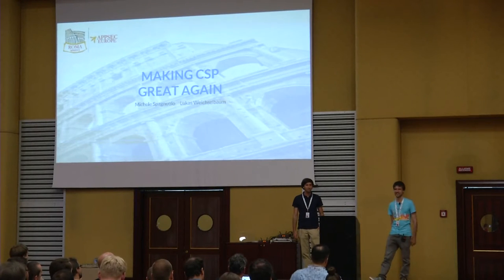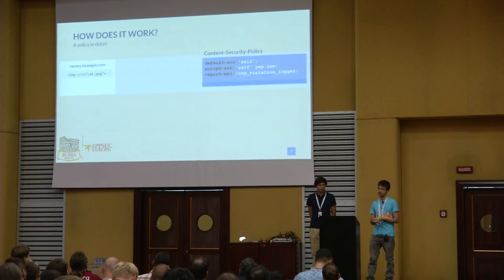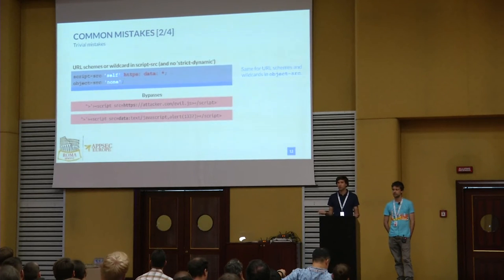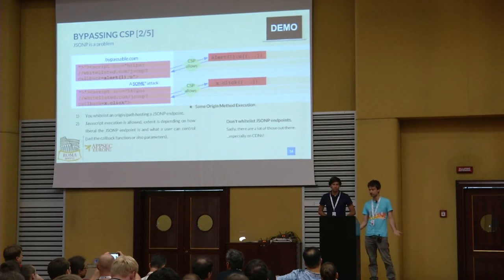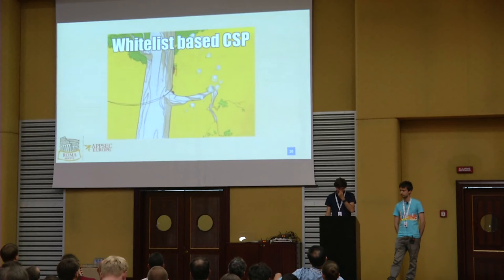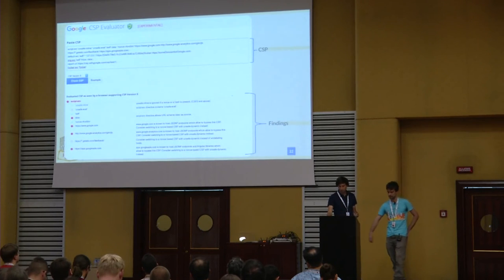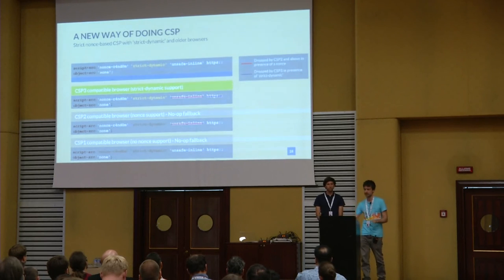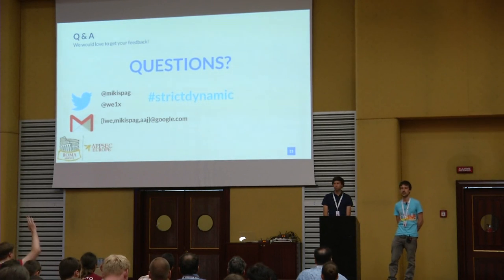AppSecEU 16 - Michele Spagnuolo, Lukas Weichselbaum - Making CSP great again